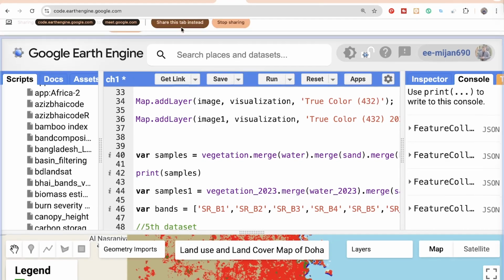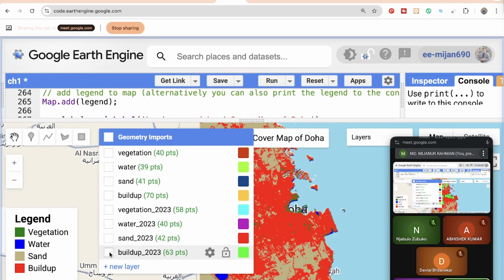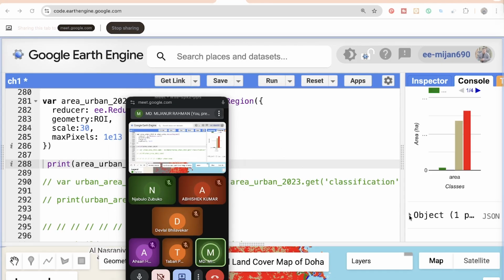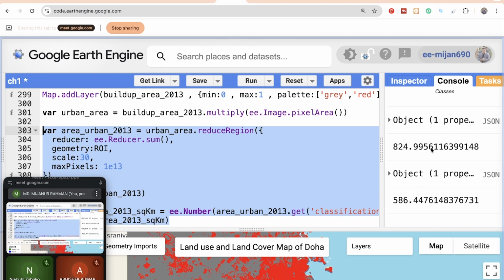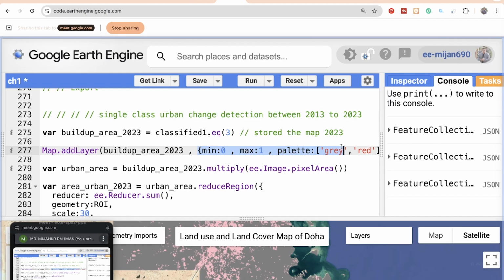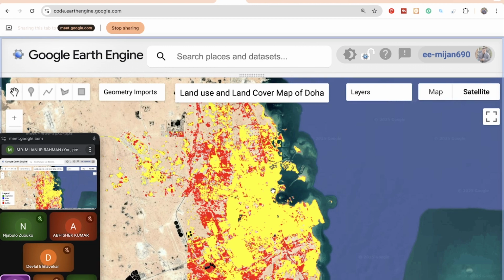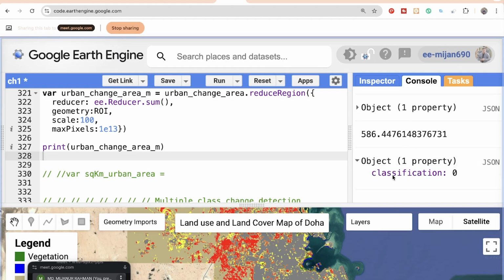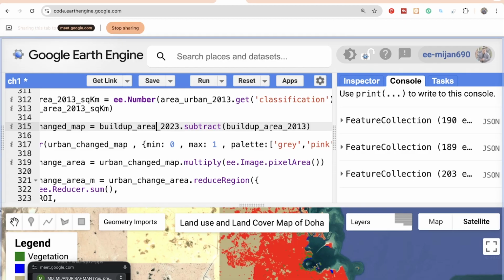Urban Growth Monitoring using Remote Sensing || Urban Expansion Mapping || Urban sprawl mapping